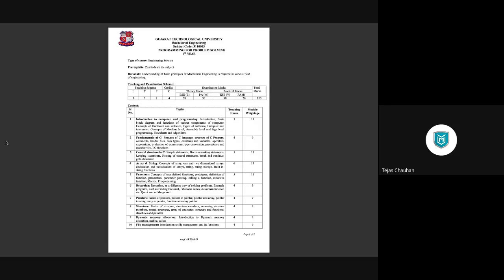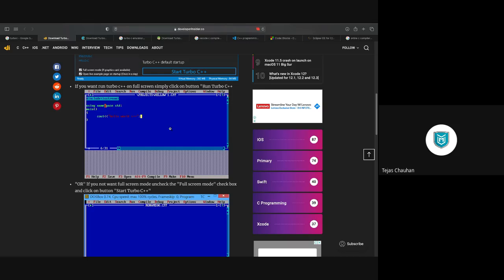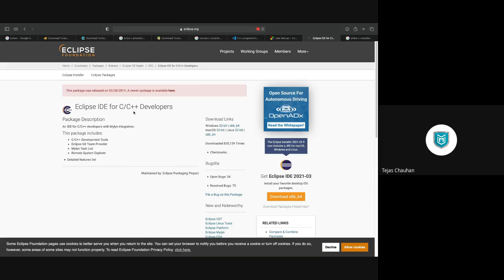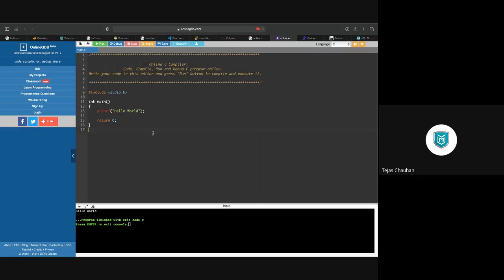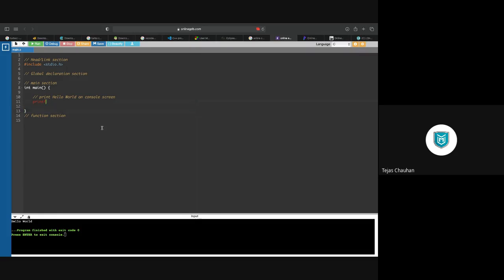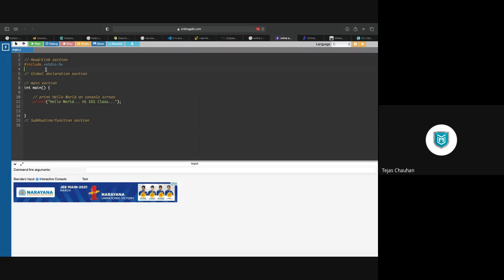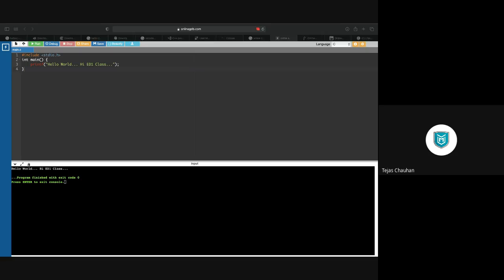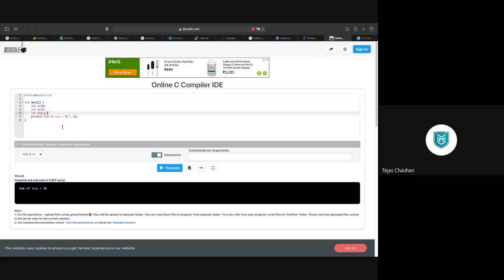PPS-Lab2-C-Batch-TCC-2021-03-30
Setup C language environment and understanding basic c program structure.